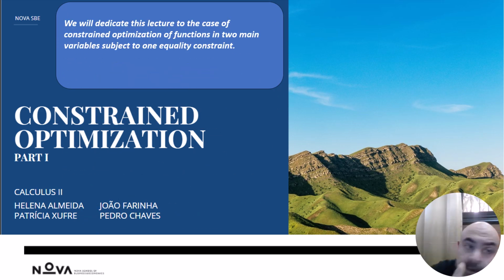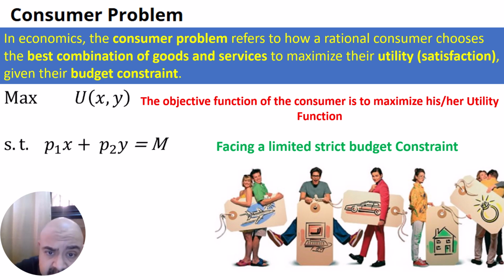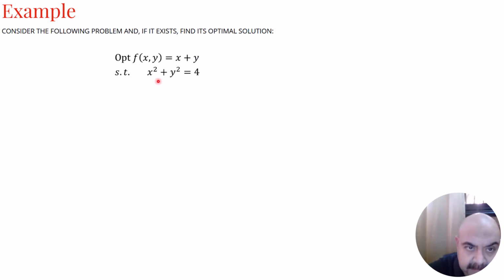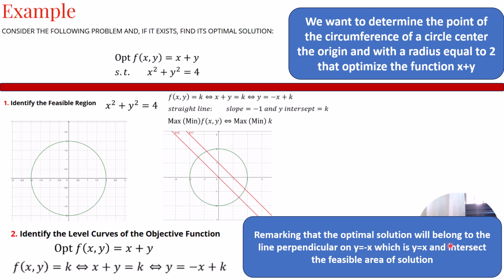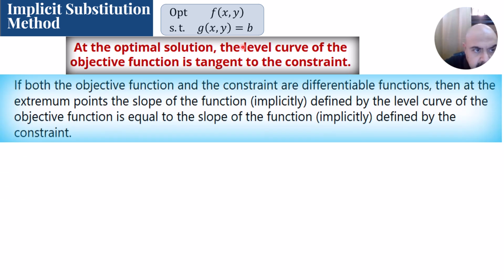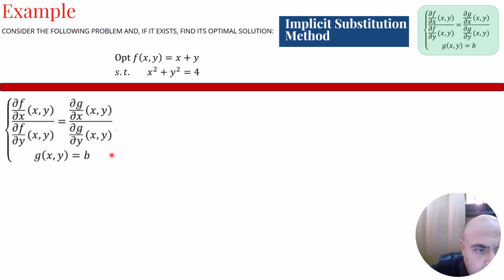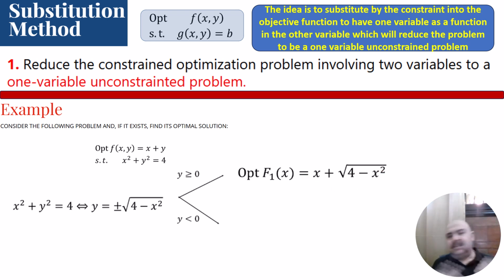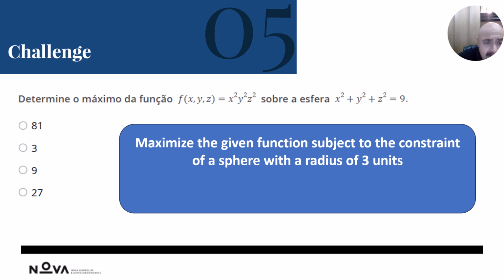W9 calculus II equality constrained Opti rec